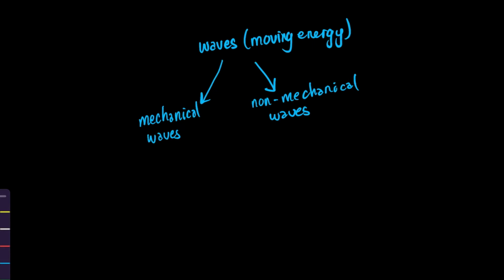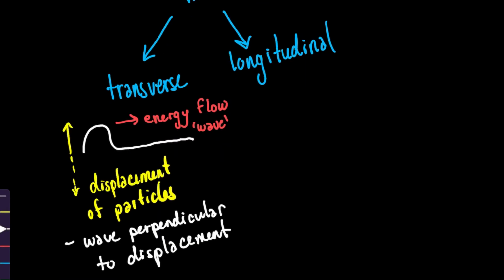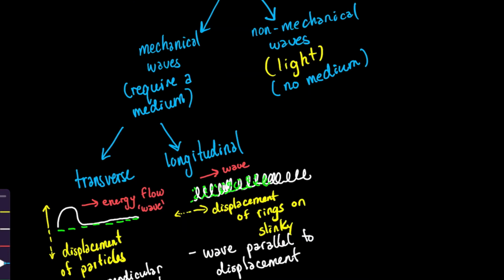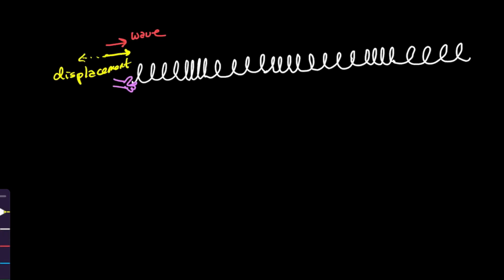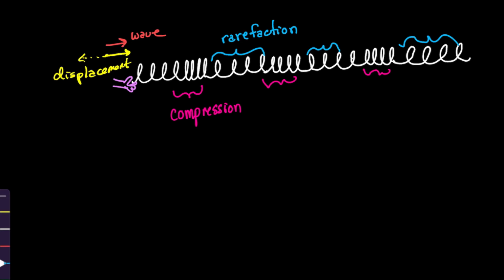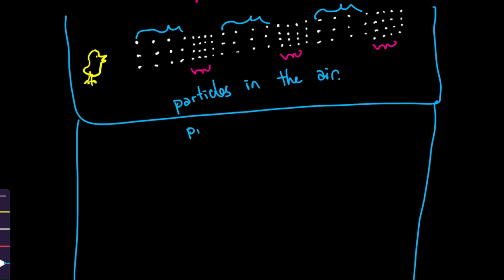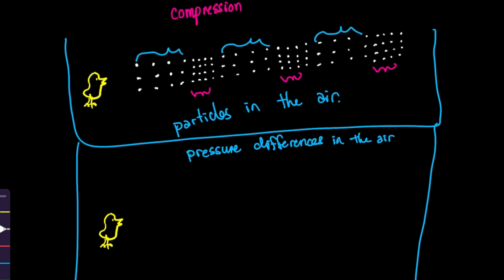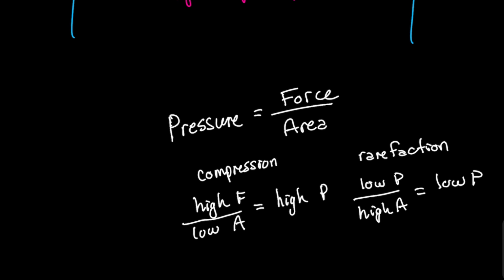8.2 Types of Mechanical Waves | Online Physics Lesson | SPH3U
An introduction to the various types of mechanical waves: longitudinal waves, transverse waves, and complex waves. In mechanical waves they all share that a medium is require for the energy to travel through it, in other words waves that require a medium. This medium should show the property of elasticity which means that a restoring force should bring the particles that get displaced due to the passing energy back to equilibrium.

We will look at longitudinal waves where the ares of compression and rarefaction occurs, and then look at how we can use a slink to consider sound waves through air as the medium. With sound waves we can consider the particles to find the region where compression and rarefaction occurs. But since counting the number of particles is much harder than to determine the pressure, we will show how we can represent the pressure changes in air to show the compression and rarefaction.

You will be able to follow along a line online physics lesson at a high school physics level:

Fernando Morales